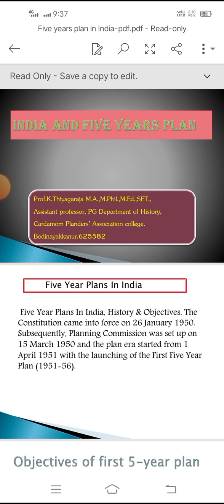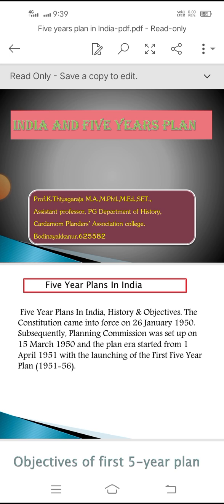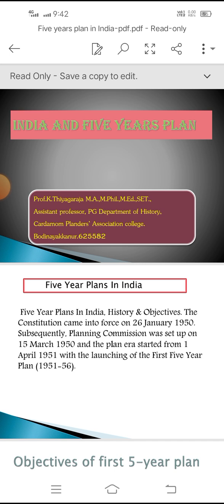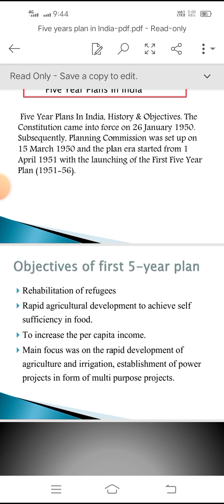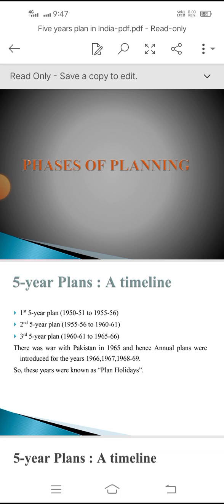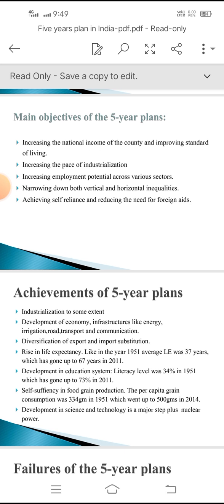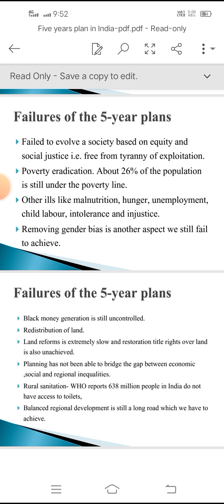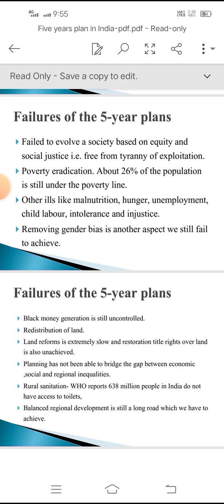India and Five Years plan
Title : India and Five Years plan
Author : K. Thiyagaraja
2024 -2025